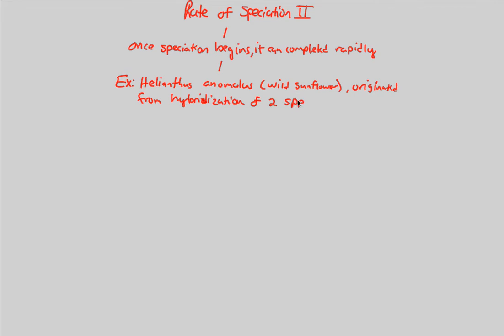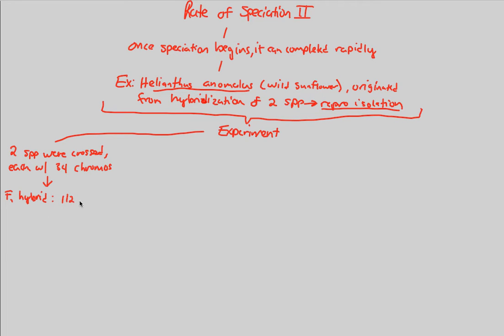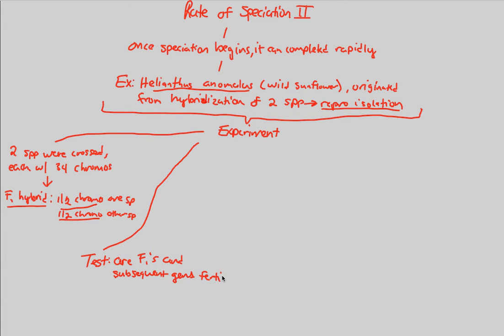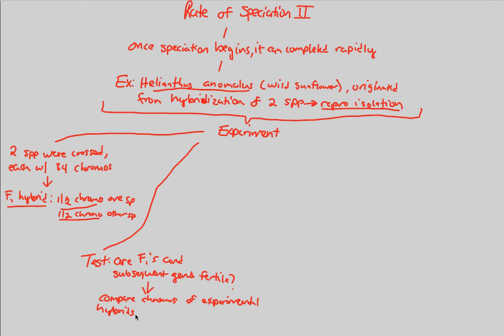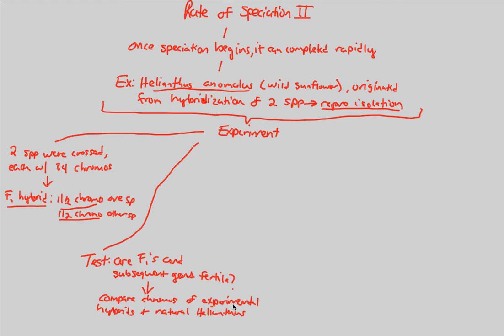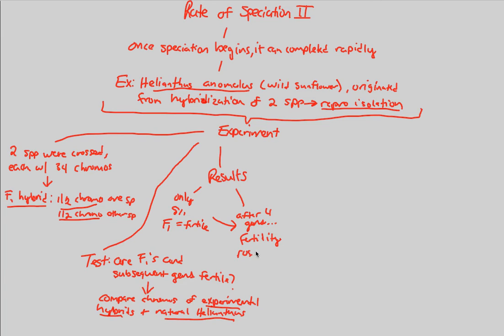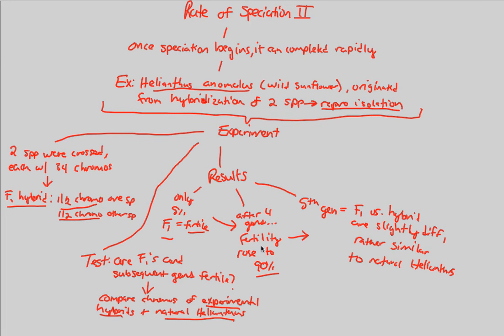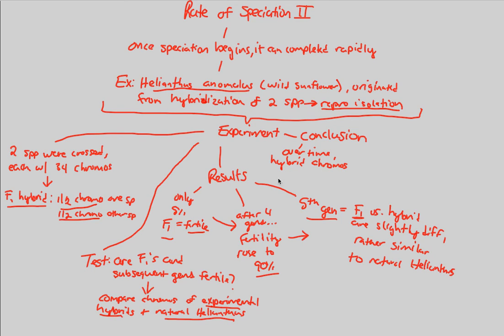Macroevolution - Rate of Speciation II | BIALIGY.com